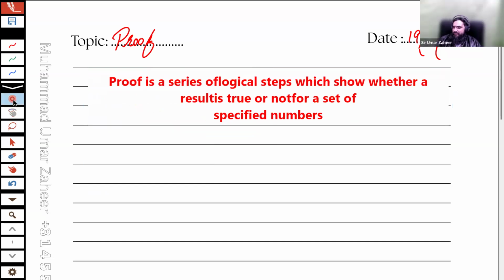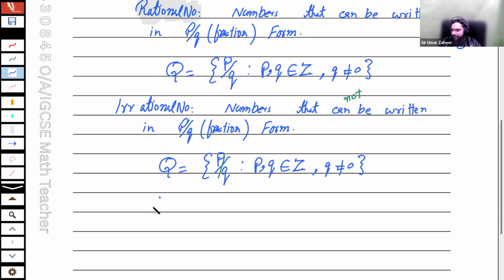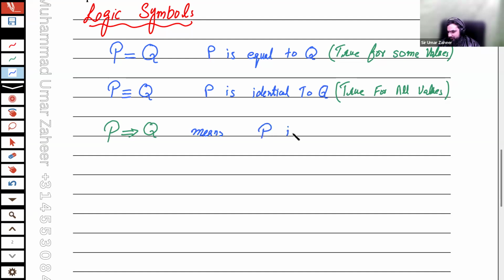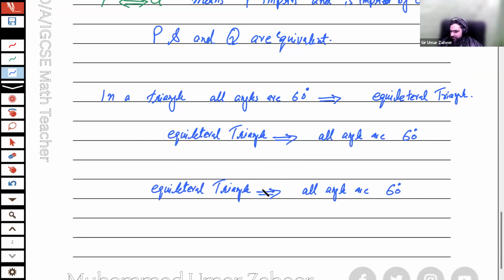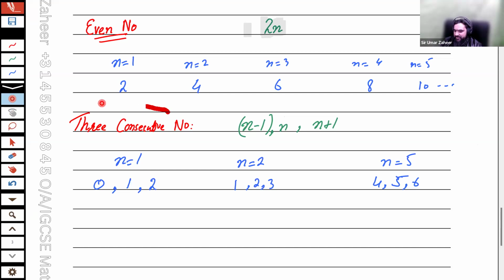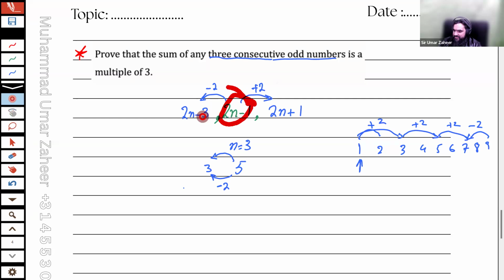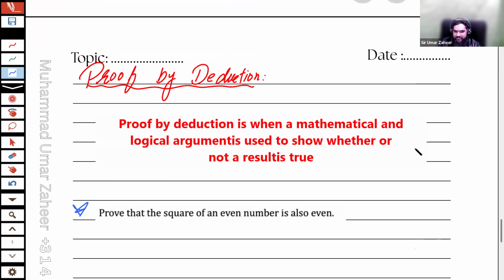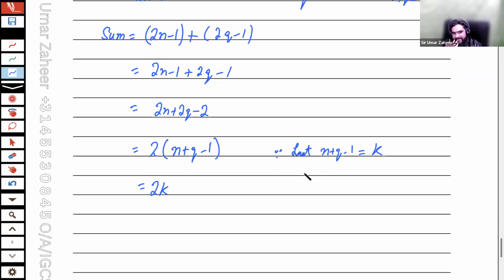Lec 4 || Proof & Proof by Deduction || AS Edexcel Math P2 || The Digital Coaching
Understanding the logic behind proofs

Different types of proofs (direct, indirect, and proof by contradiction)

How to approach algebraic and geometric proofs

Writing proofs in a structured and clear manner

Common mistakes students make in Edexcel AS Math proofs

Step-by-step worked examples to help you practice

Tips and tricks to solve tricky proof questions efficiently
My Audience queries:
How do I do proofs in AS Edexcel Math P2?

Tips for writing a mathematical proof step by step

AS Level Math proof examples and solutions

How to solve algebraic proofs for AS Math

How to solve geometric proofs in Edexcel AS Math

Common mistakes in AS Math proofs and how to avoid them

How to do proof by contradiction AS Level

Easy methods to remember proof techniques

Step-by-step solutions for Edexcel Math P2 proofs

How to improve logical reasoning for AS Math exams

Proof exercises for AS Level Edexcel Math practice

Best strategies for passing proofs questions in AS Math

How to approach tricky proofs in AS Edexcel exams

Worked examples for AS Edexcel Math P2 proofs

How to structure a perfect proof for exam answers